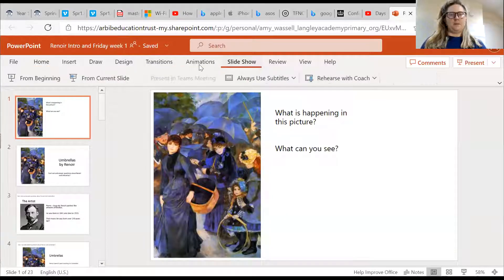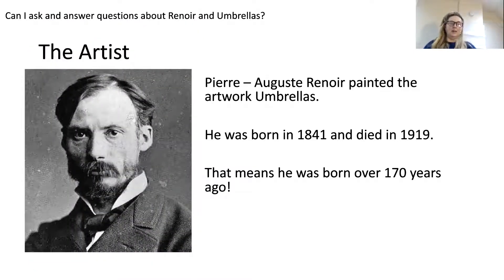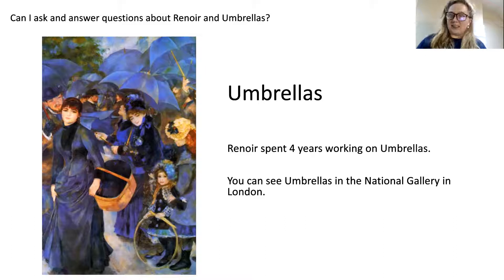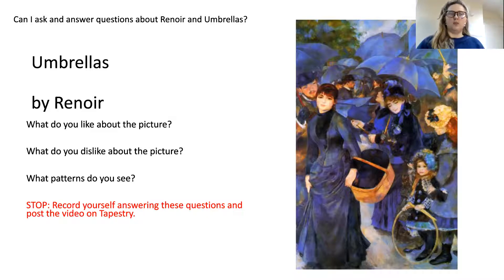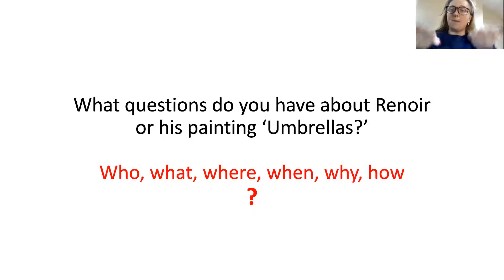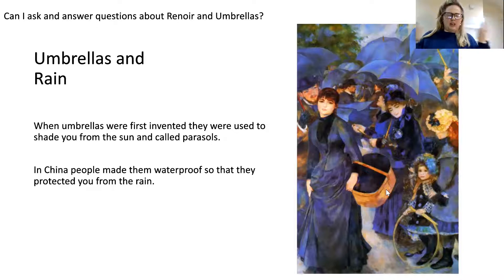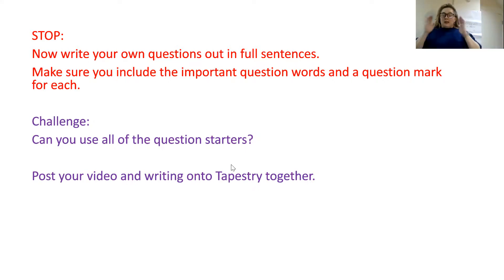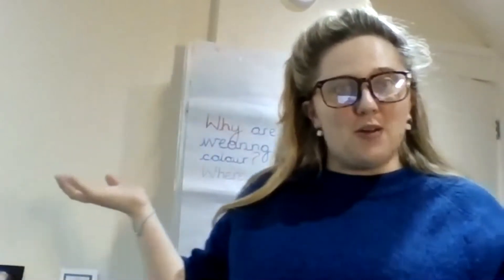Year 1-1 25th February- Dyson- Art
In Art today, we will be looking at a famous painting called ‘Umbrellas’ and asking questions about what we see.